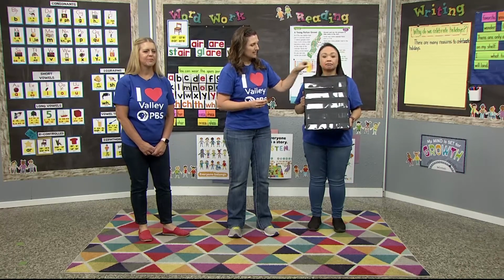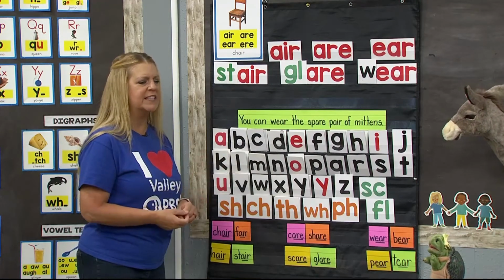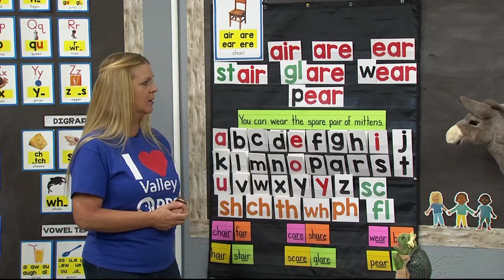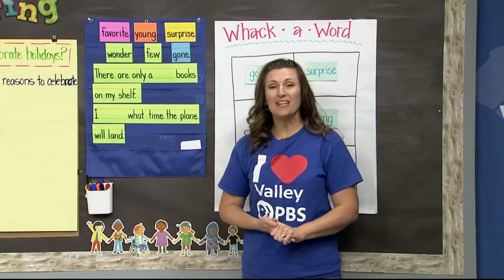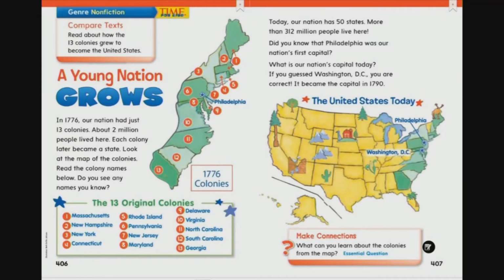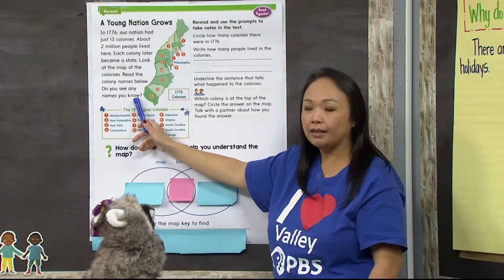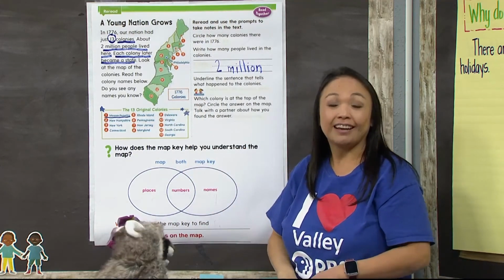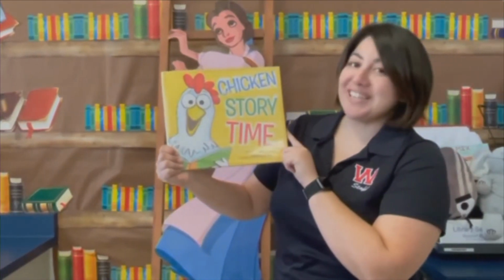K-2-694: A Young Nation Grows